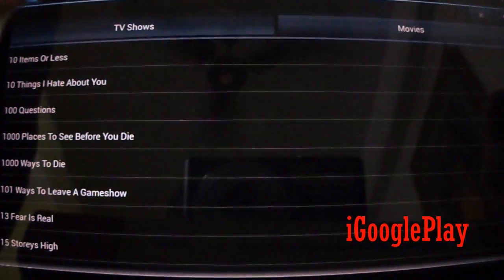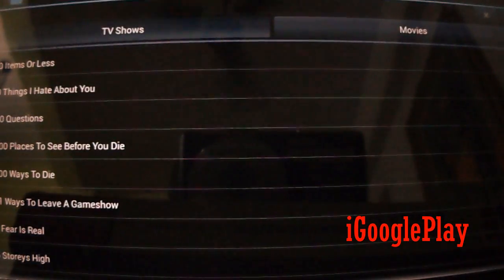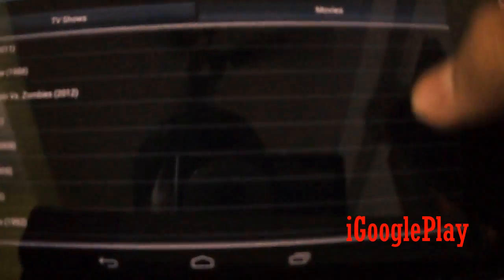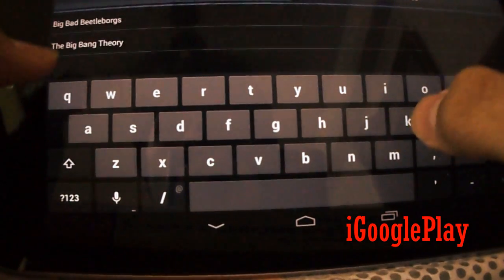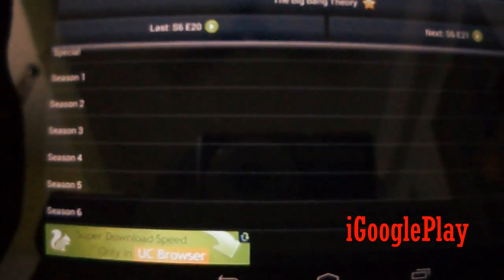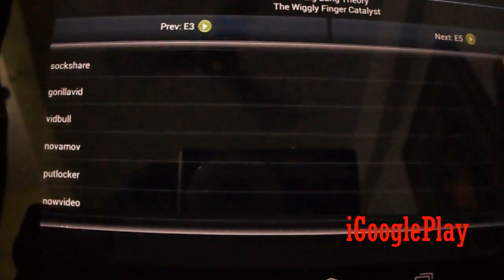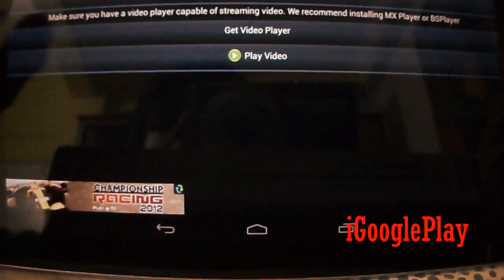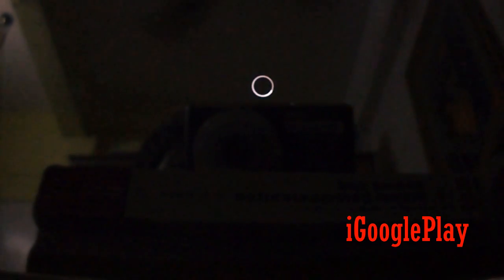Stream HD Movies and TV Shows on Android Free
TV Portal allows you to stream thousands of TV Shows or movies, all for free